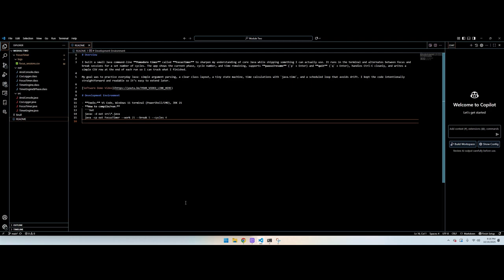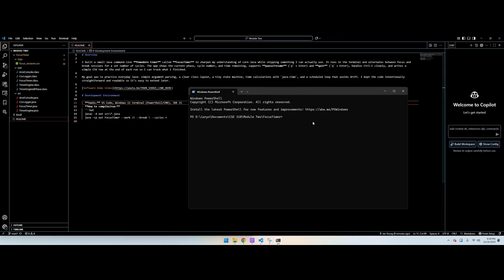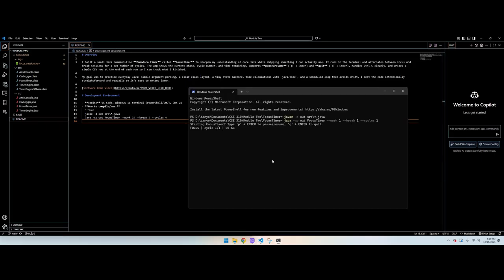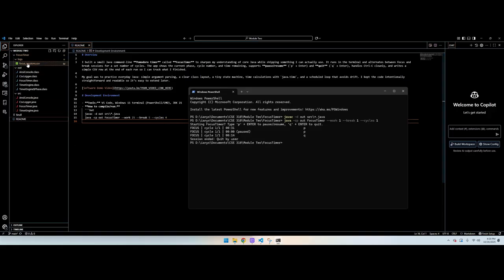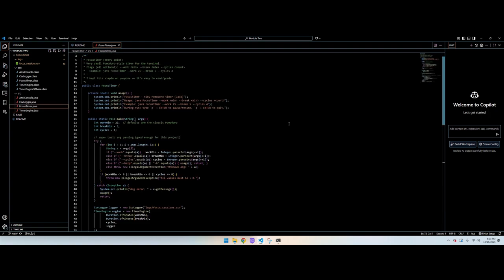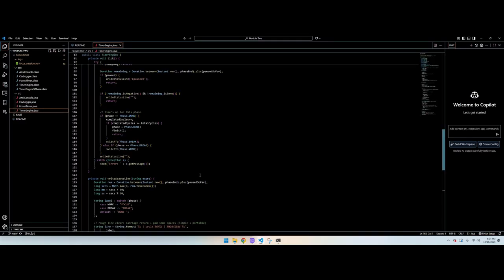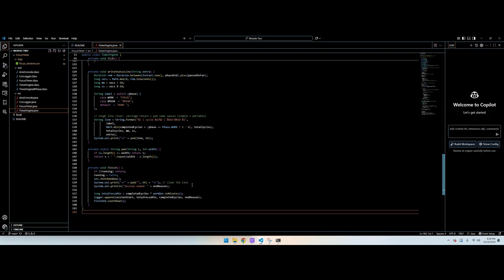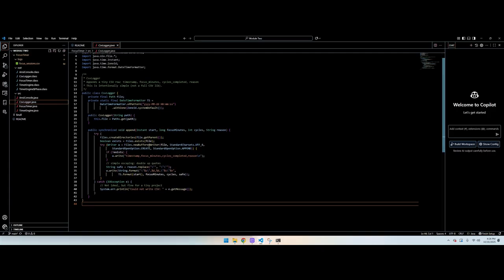Focus Timer; A Java Demo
In this short demo, I'll show you Focus Timer, a tiny Java command-line Pomodoro timer I wrote to practice core Java. It runs in the terminal, switches between focus and break sessions, and logs a line to CSV when it finishes.